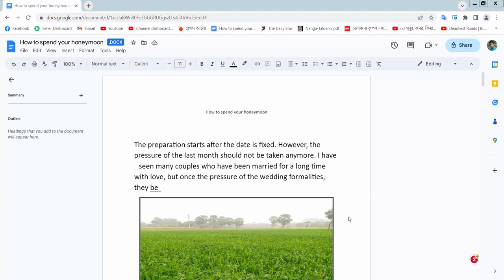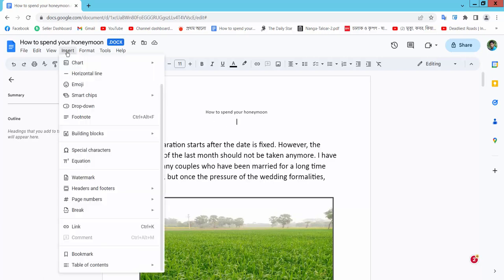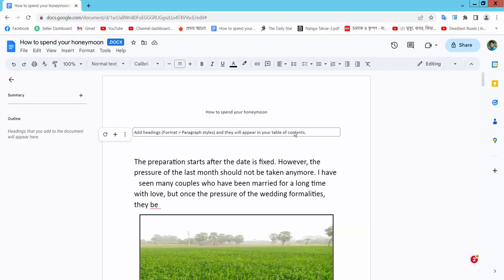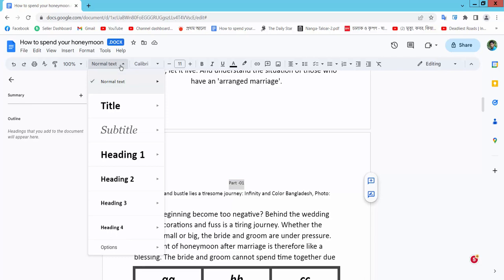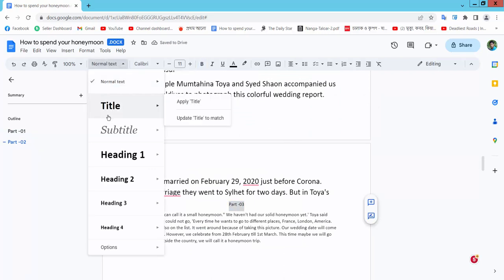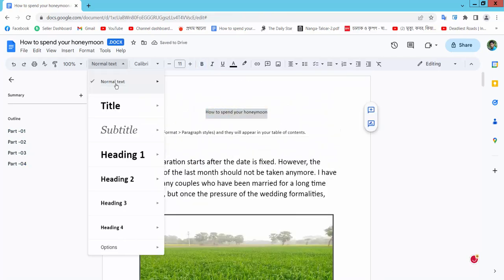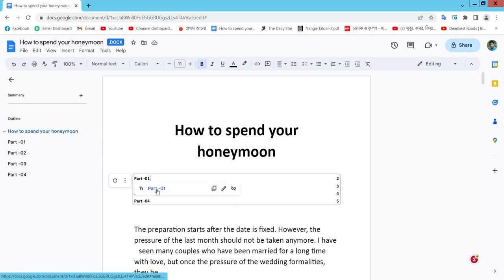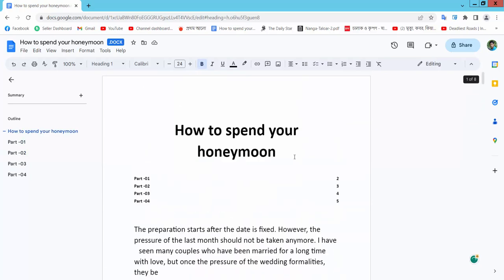How to make a table of contents in google docs document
Hello everyone, Today I will show you, How to make a table of contents in google docs document.